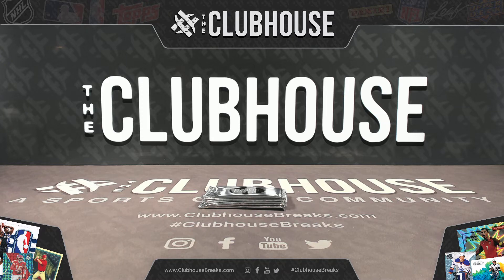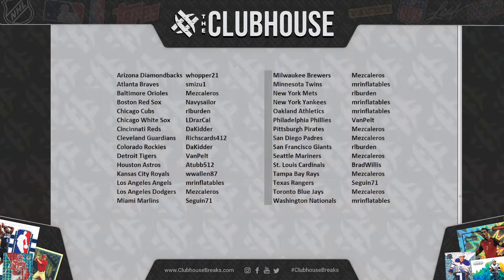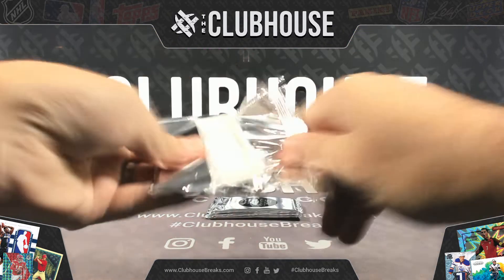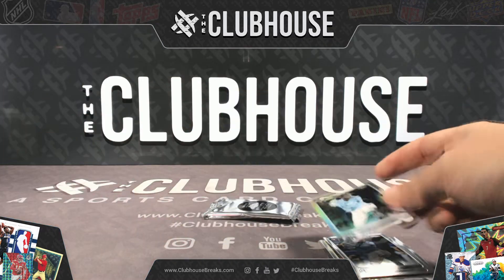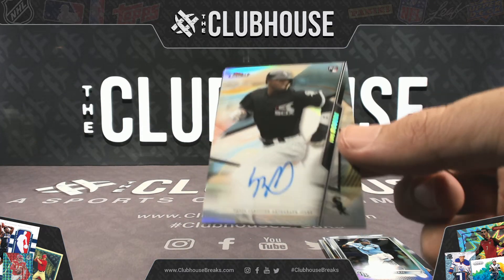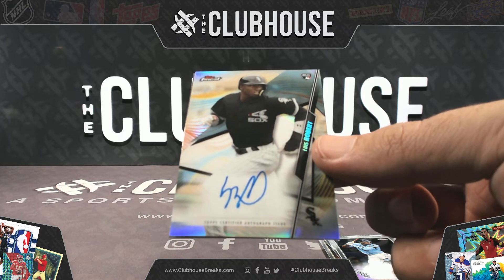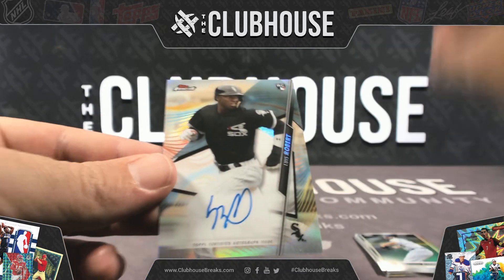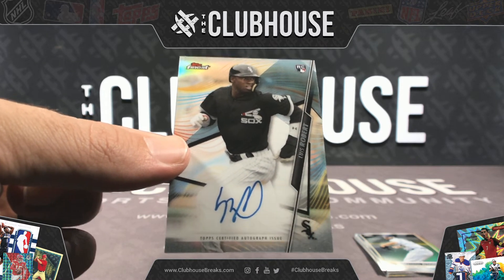TOPPS SILVER PACKS for Group Break #8525